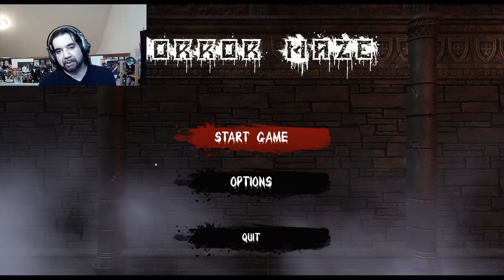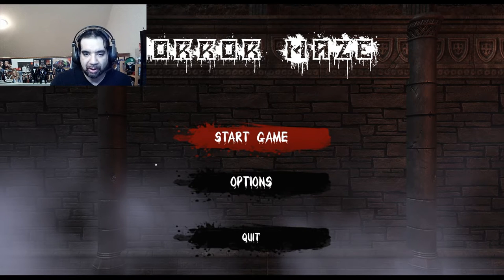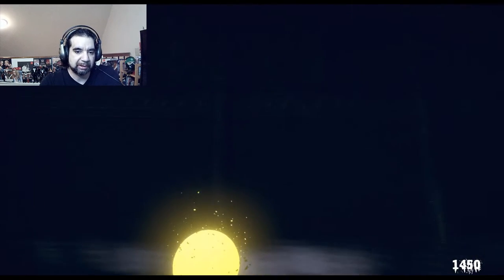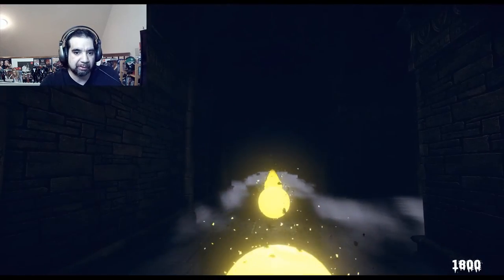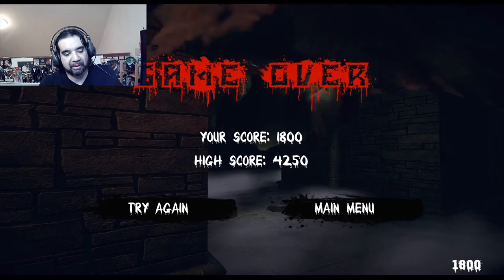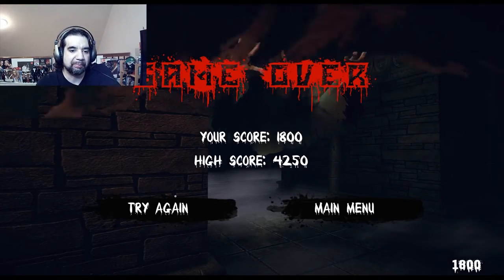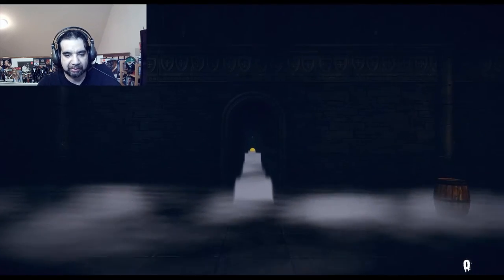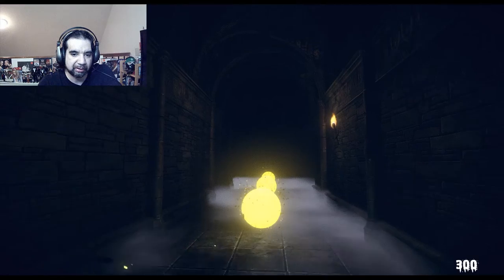Horror Maze Dungeon Edition Gameplay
Horror Maze Dungeon Edition